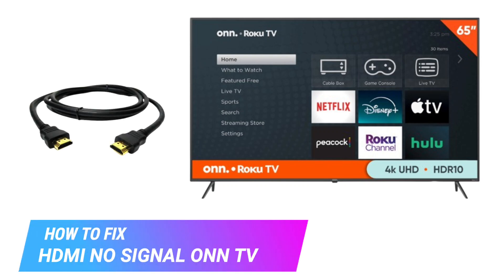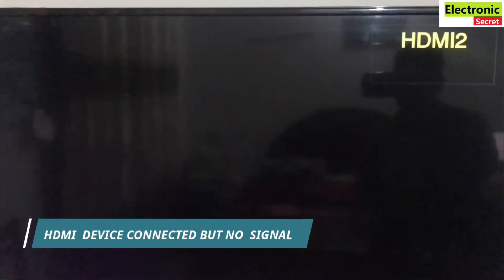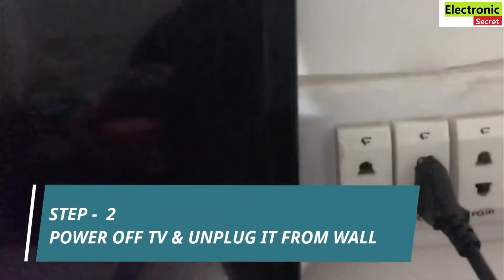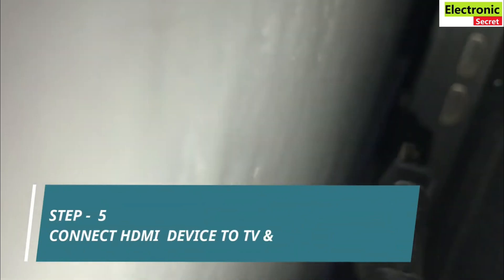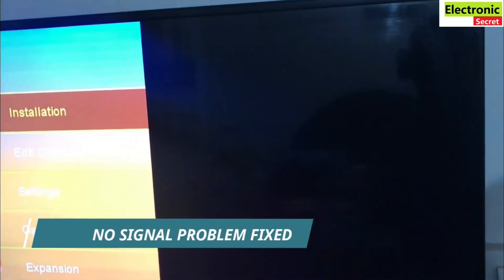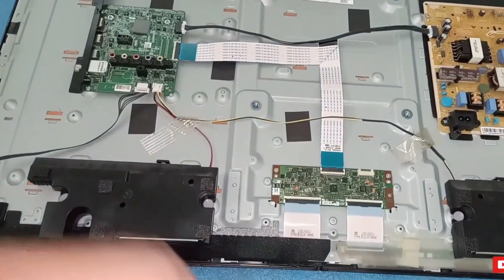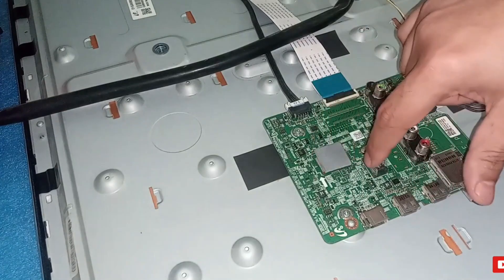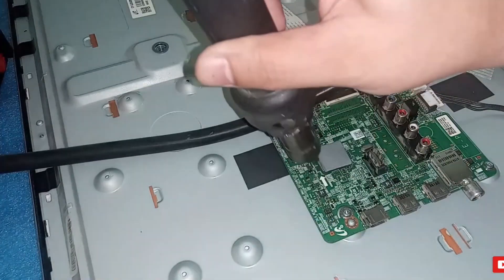HDMI No Signal ONN Roku TV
Fix hdmi no signal onn roku tv,roku tv hdmi no signal Fix,roku tv no signal hdmi,HDMI sem sinal na TV Roku,hdmi sin señal en roku tv,HDMI pas de signal sur le téléviseur Roku,hdmi nessun segnale su roku tv by electronic secret.

Chapters:
00:00 Introduction
00:18 Method-1
01:46 Method-2
02:16 Method-3